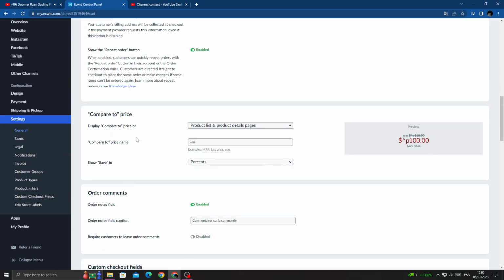How to Find Compare to Price Settings on Ecwid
in this video we discuss :